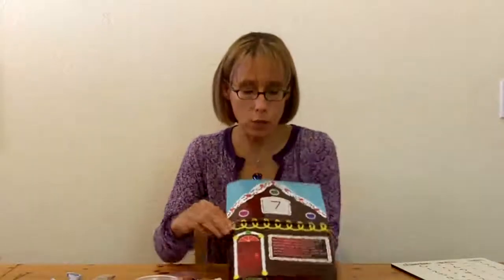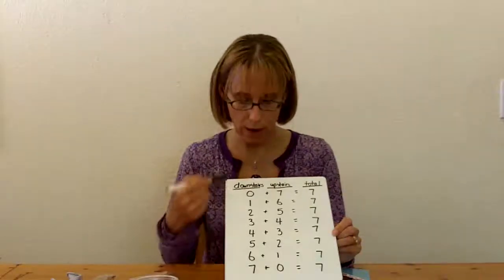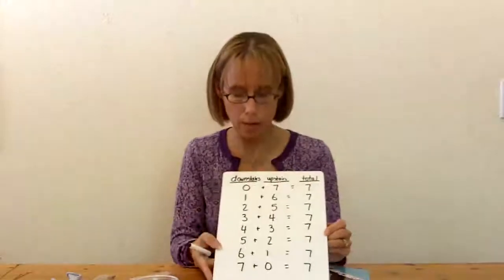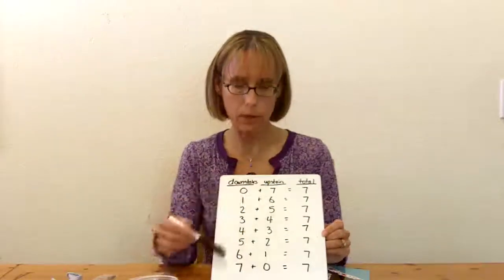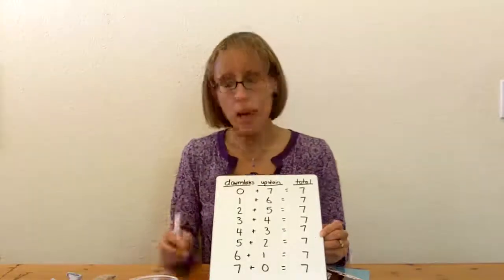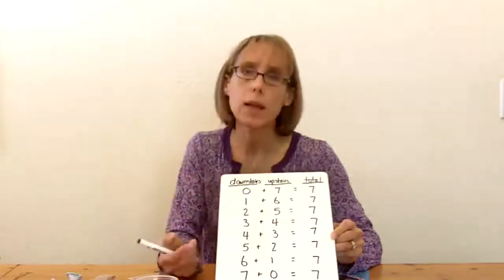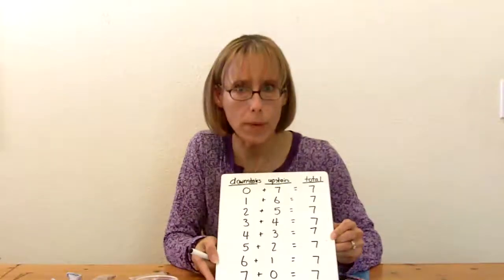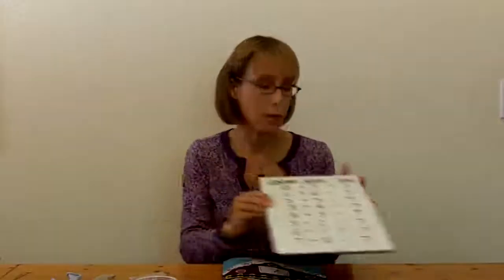Reinforce Addition and Subtraction Facts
Use the 'GingerKid Hide-n-Seek' activity to solve missing addend problems while playing a fun and engaging game. Great reinforcement of basic addition and subtraction facts. Extension activities include exploring and recording number combinations. Perfect as a small group or center activity. (Grades K-1)

To be the first to receive new elementary math tips and lessons, sign up on our email notification list